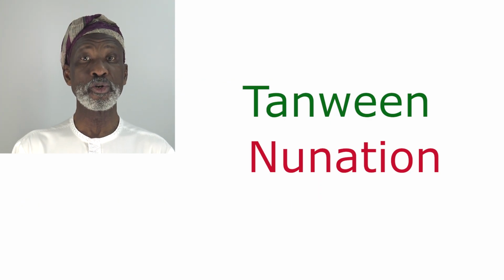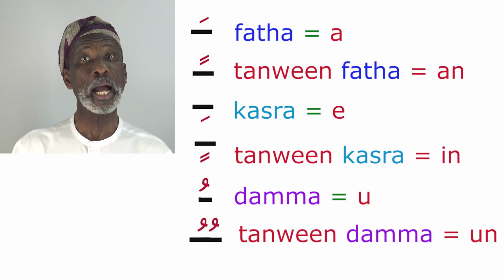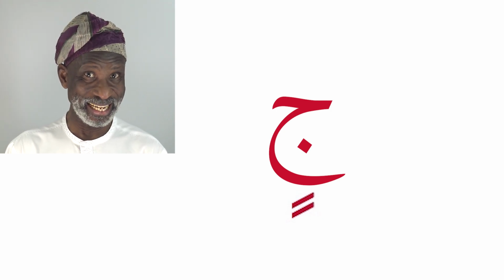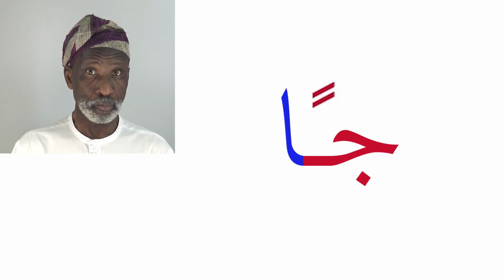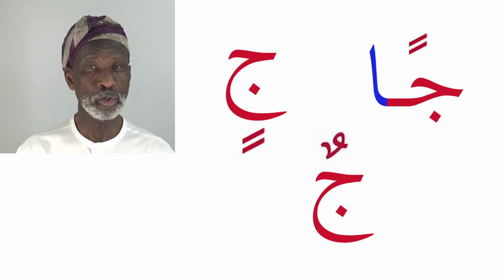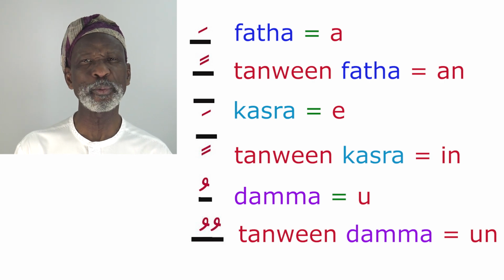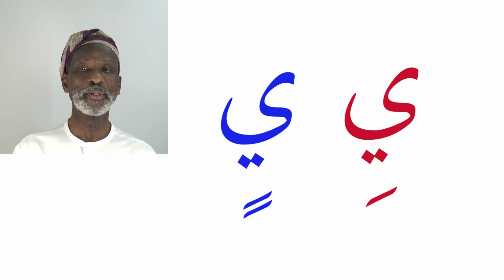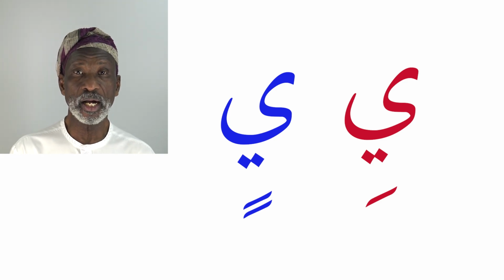Gateway to Arabic Book One, Episode 11, Tanween/Nunation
Gateway to Arabic Book One is a well-structured, progressive course that
has been carefully designed to teach the skills of reading and writing Arabic to learners from a broad age range. It contains a wealth of practice materials
to reinforce the learning process. Extensive research and piloting ensure that
materials are both easy to teach and to learn from. Clear guidance on every page shows the learner what to do.